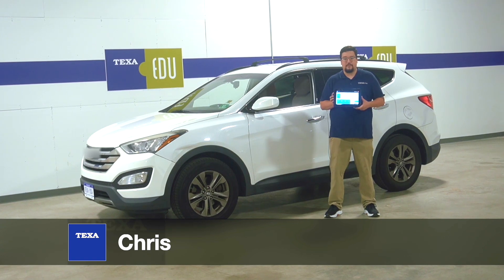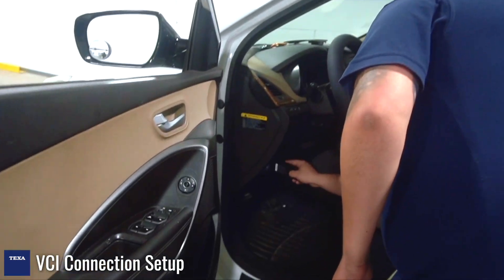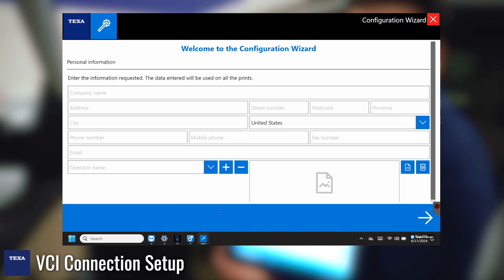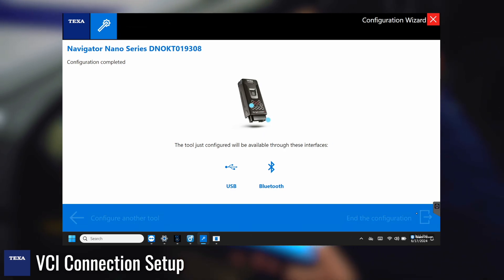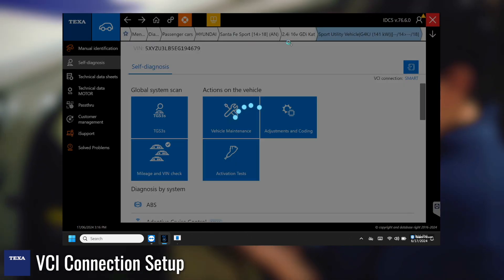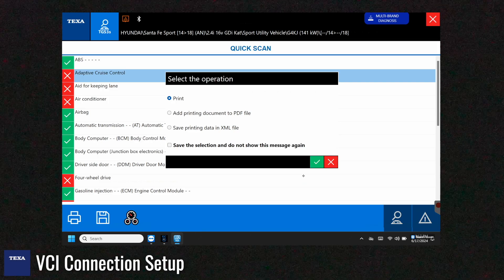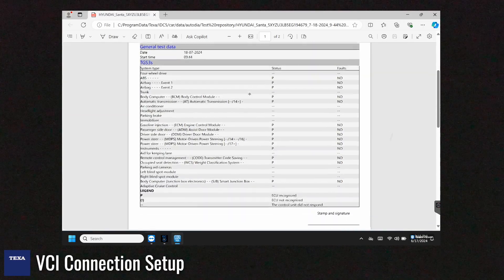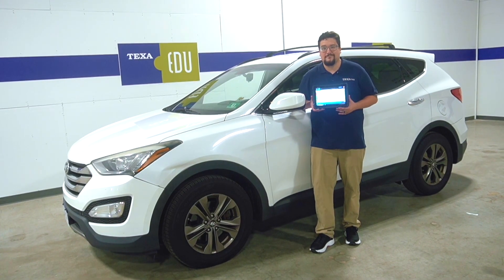TEXA IDC5: VCI Connection Setup [How-To]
Join TEXA as Chris shows how to properly connect your VCI to your vehicle with IDC5 software.

📞 We can also be reached directly by phone
From 8:30AM - 5:30PM (Monday - Friday):